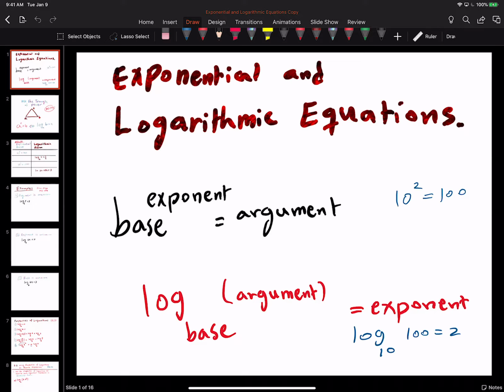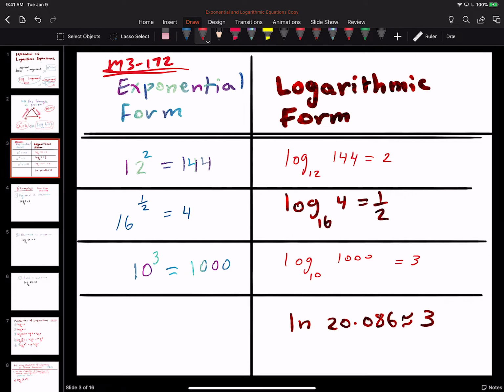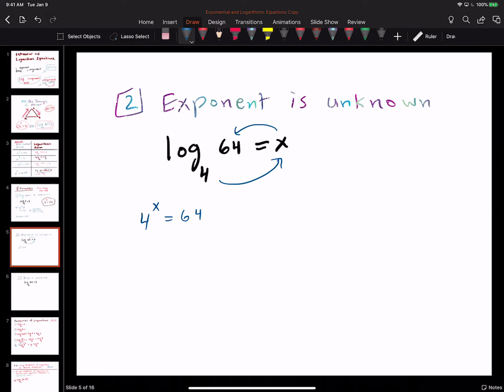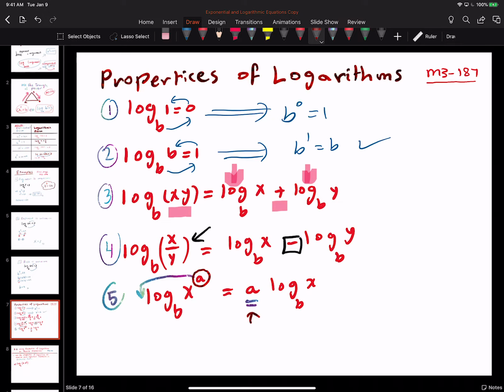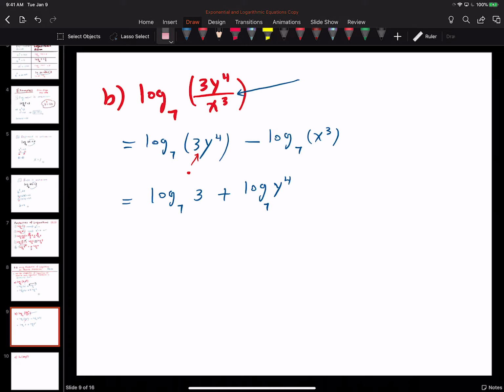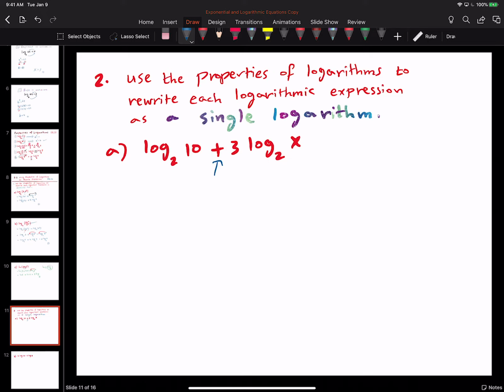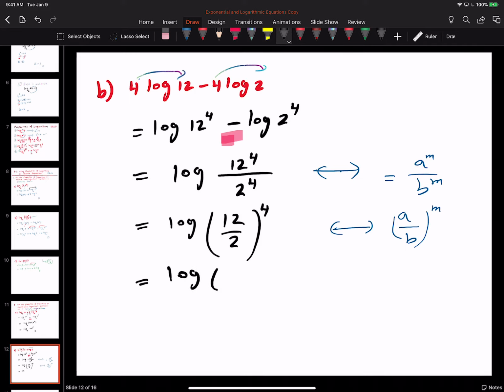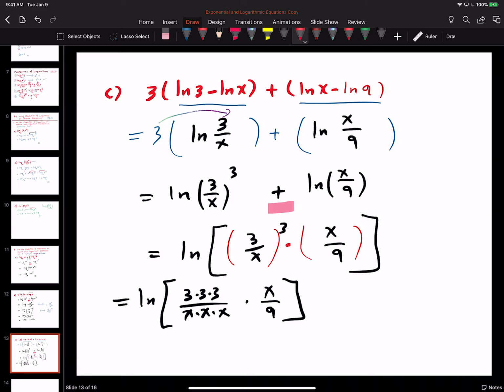Exponential and Logarithmic Equations.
Exponential and Logarithmic Equations. Properties of Logarithms.
Logarithmic Form VS Exponential Form. Examples of Using Properties of Logarithms to rewrite expressions in Expanded form, and as a single form.

JaberTime